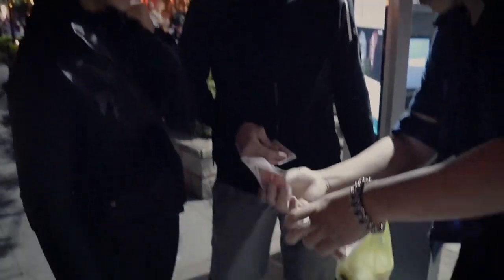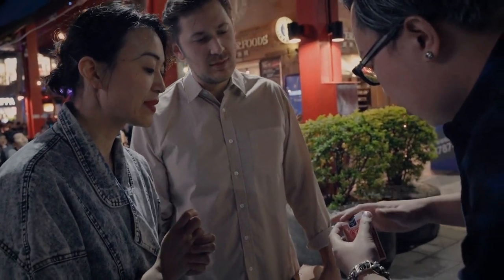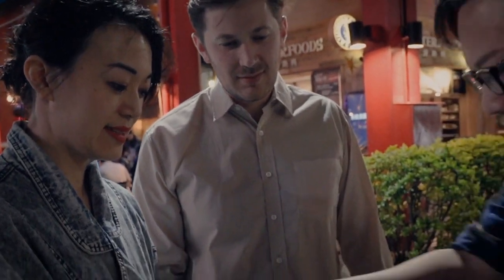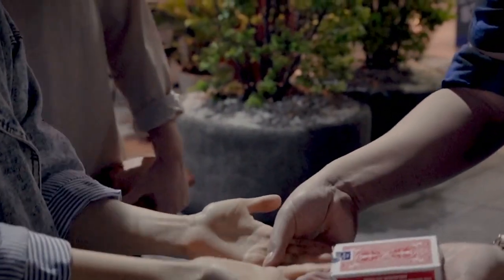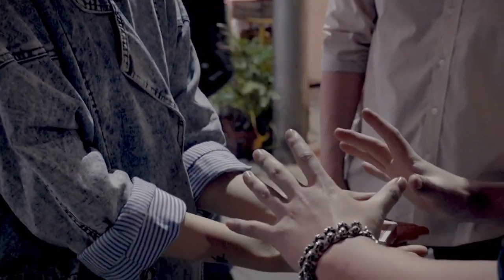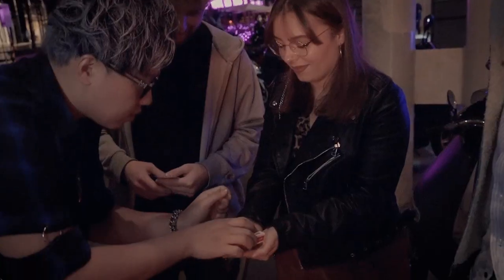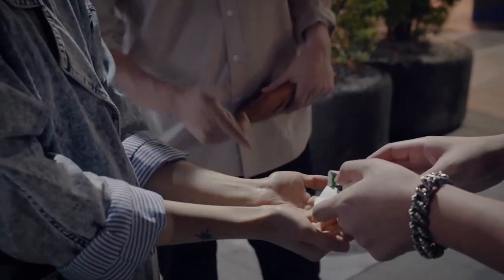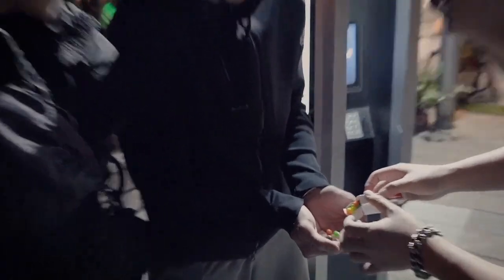Deck to Anything by Sansminds Creative Lab